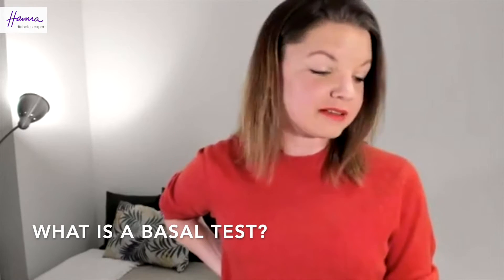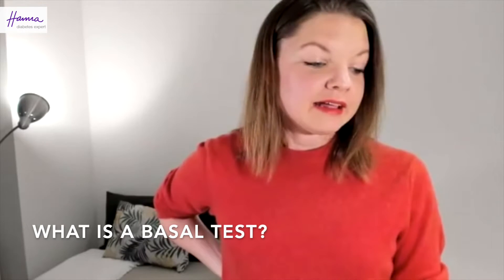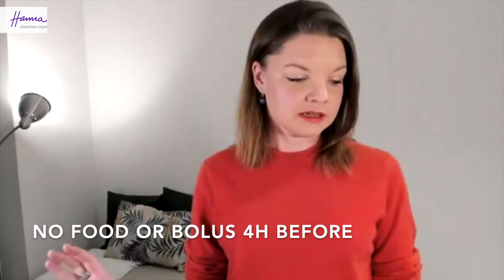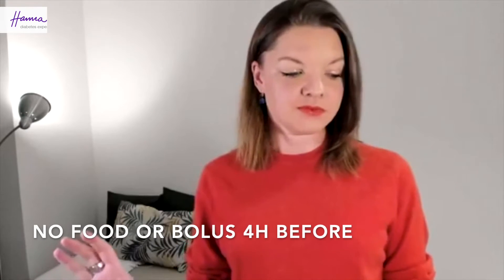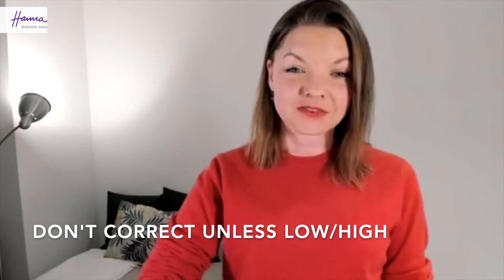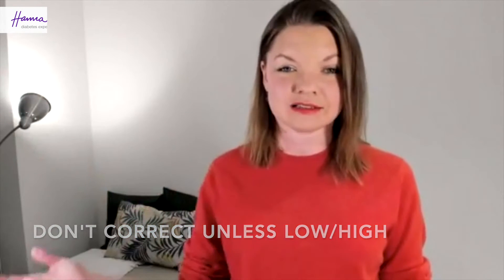Basal Insulin Testing - Why, How & When?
Do you have frequent low blood sugars? Or high? And they all seem to come out of nowhere?

It could be something wrong with your basal insulin, dose or timing! Learn all about basal testing in today's Type 1 Thursday!

When was the last time you checked you basal insulin settings?